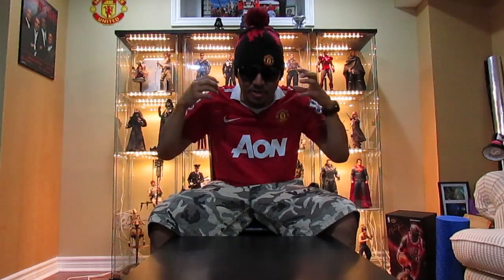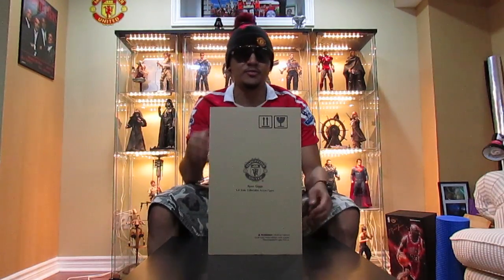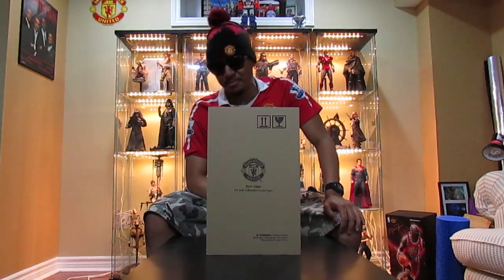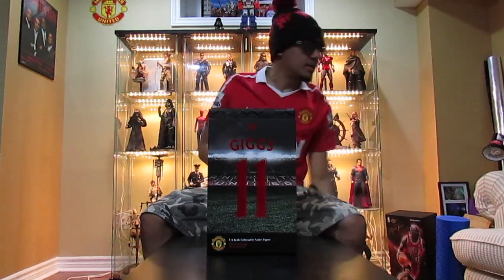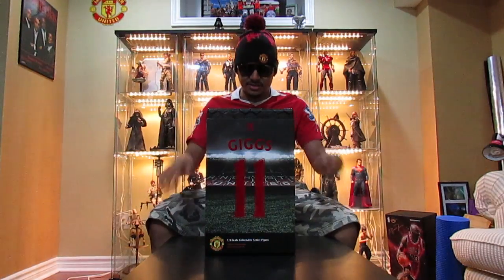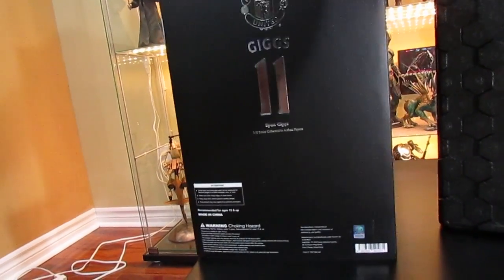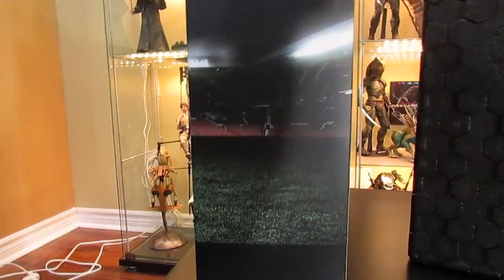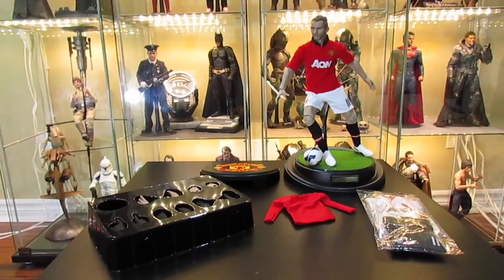ZCWO Ryan Giggs 1/6 Scale Figure review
I hope you enjoy my review of one of the most iconic figures to put on the red of Manchester United.